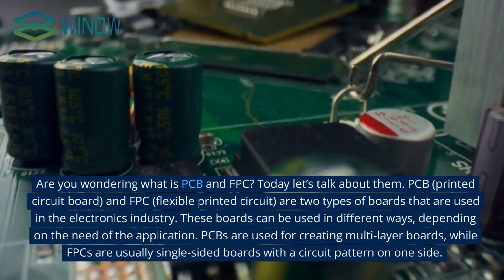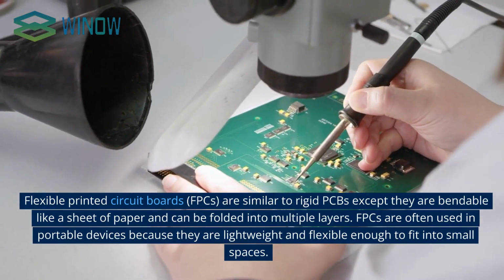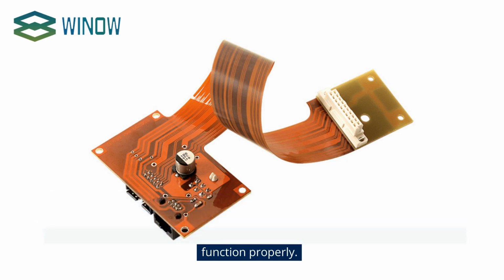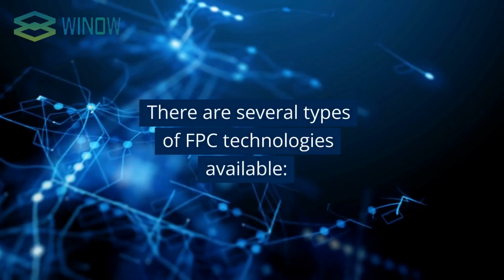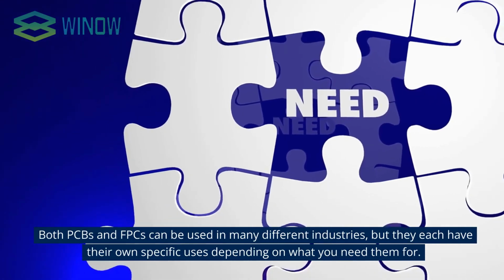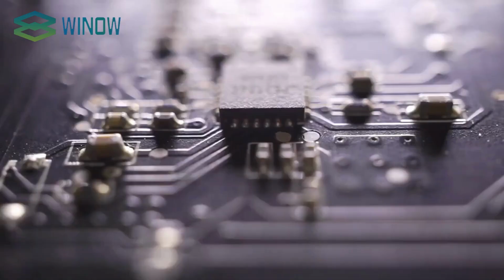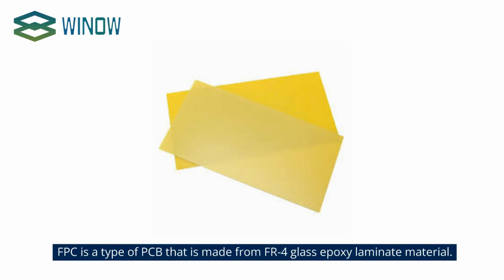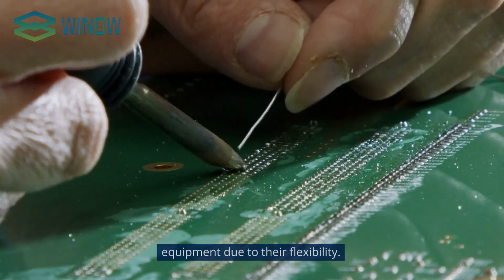The Not So Tricky Art Of Understanding PCB & FPC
The Not So Tricky Art Of Understanding PCB & FPC. Are you wondering what is PCB and FPC? Today let’s talk about them. PCB (printed circuit board) and FPC (flexible printed circuit) are two types of boards that are used in the electronics industry. These boards can be used in different ways, depending on the need of the application. PCBs are used for creating multi-layer boards, while FPCs are usually single-sided boards with a circuit pattern on one side.